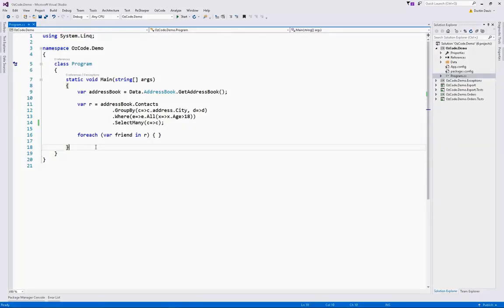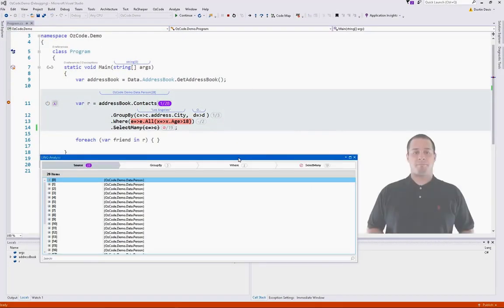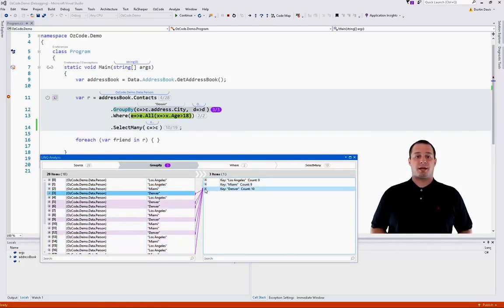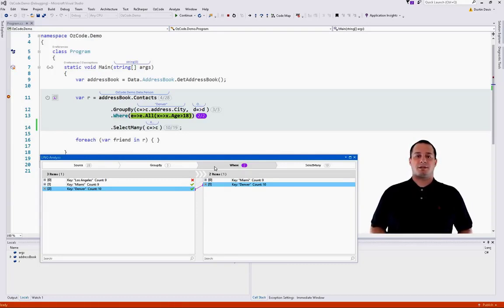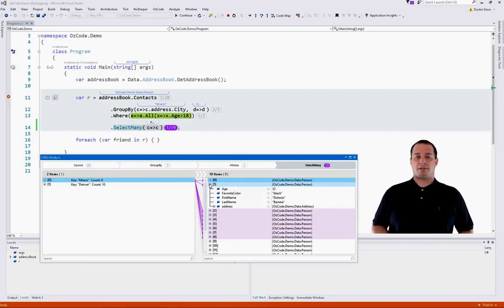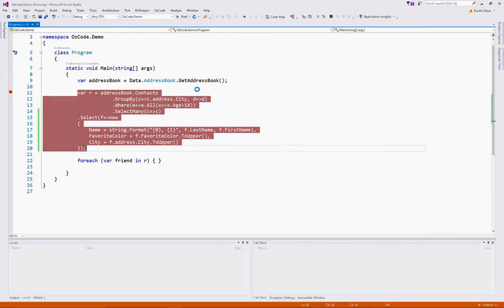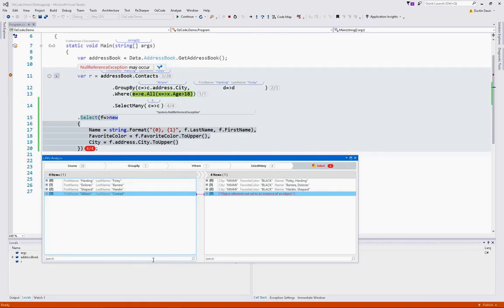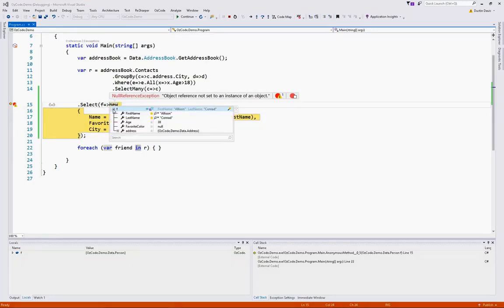LINQ debugging with Ozcode - Part 2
In this second part of our LINQ debugging video, we’re going to continue evaluating how Ozcode makes it super easy to trouble shoot and debug LINQ queries. This time we’re going to visualize a LINQ query with the LINQ analysis window and we’re going to see how ozcode makes dealing with exceptions in our queries, a trivial task.

Ozcode
Disruptive Debugging Solutions